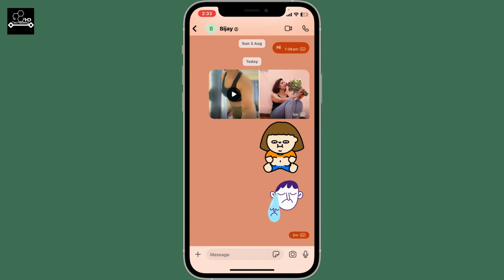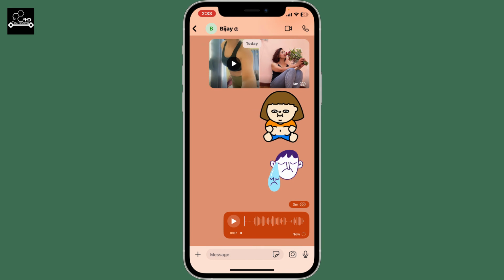How to Send a Voice Message on Signal App (Step-by-Step)?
Welcome to this step-by-step tutorial on How to Send a Voice Message on the Signal Application! Whether you’re new to Signal or just want to learn how to quickly share your voice with friends and family, this guide will walk you through the entire process in a clear and beginner-friendly way.